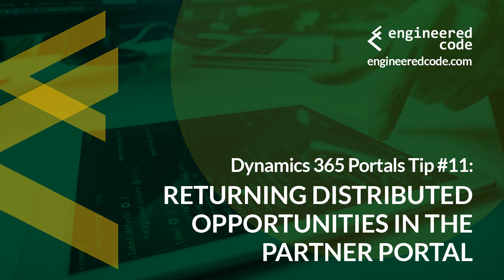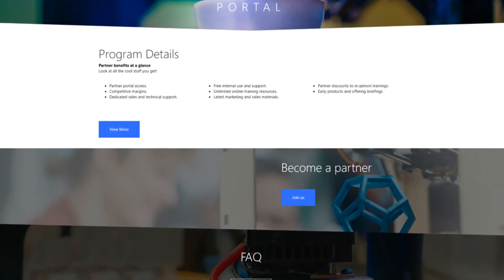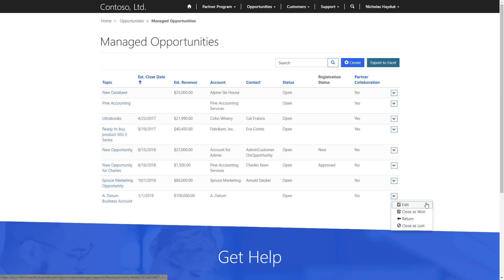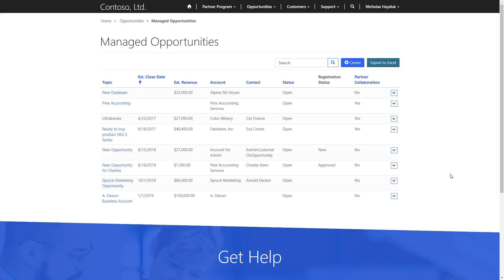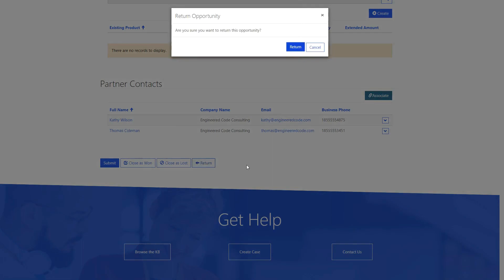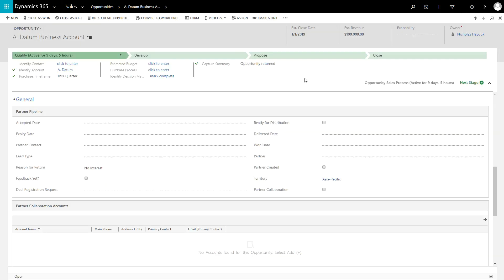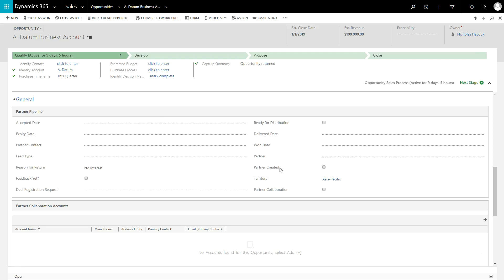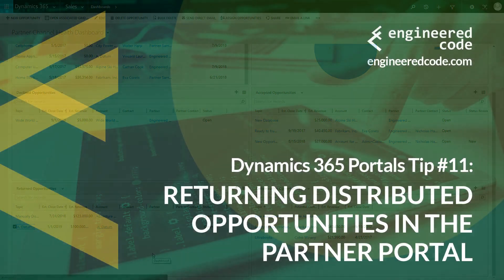Dynamics 365 Portals Tip #11 - Returning Opportunities in the Partner Portal - Engineered Code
In this tip we describe what happens if a partner needs to return a distributed opportunity that they've already accepted in the Partner Portal available as part of the portal capabilities for Microsoft Dynamics 365.